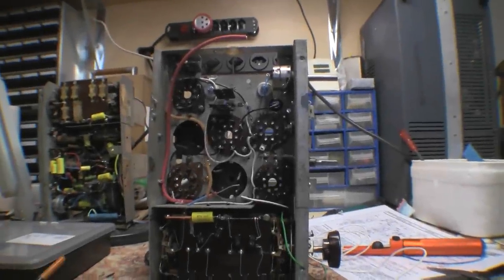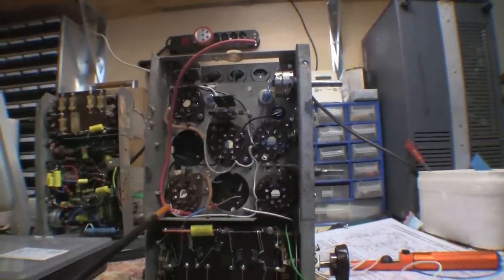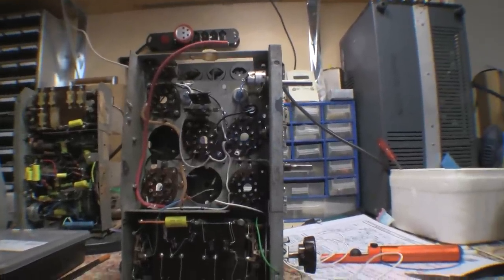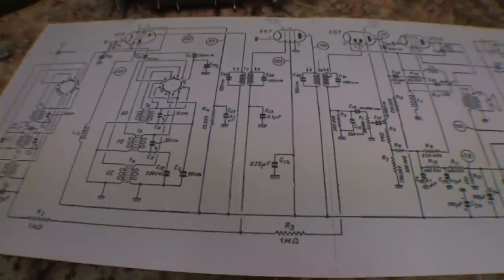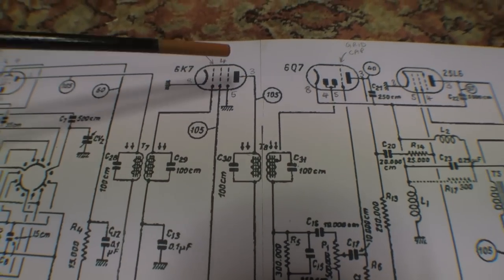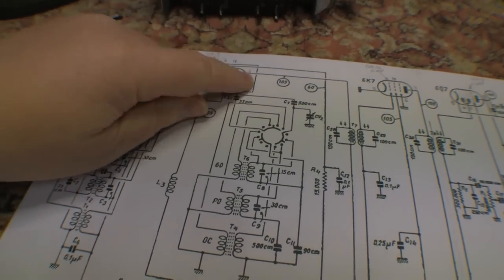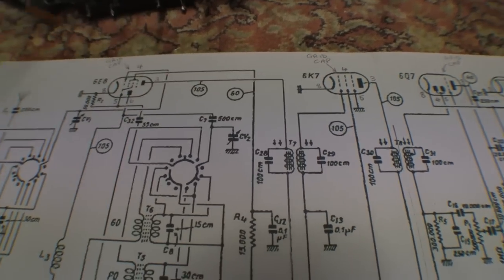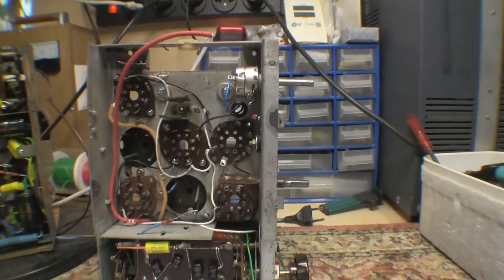Radialva Groom Rebuild - part 13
Just a short update.   I've been working on the circuit diagram so I would have something decent to work from as I get into the serious re-wiring.   I think I'll have to face up to some coil winding very soon!